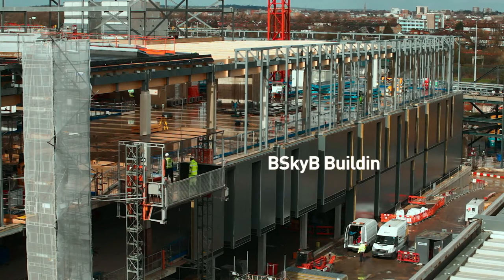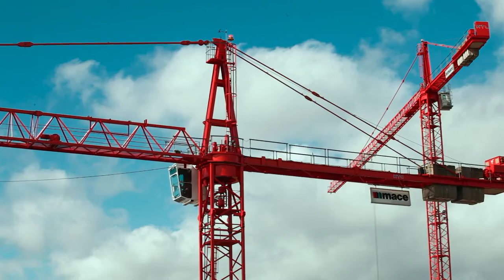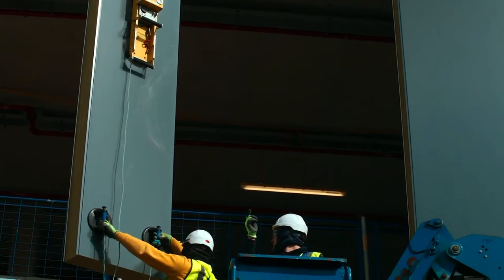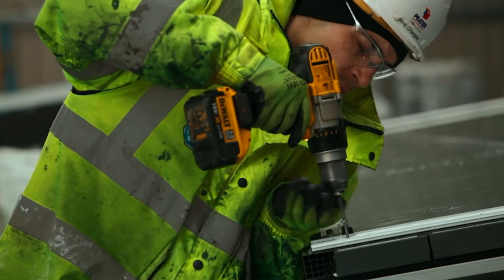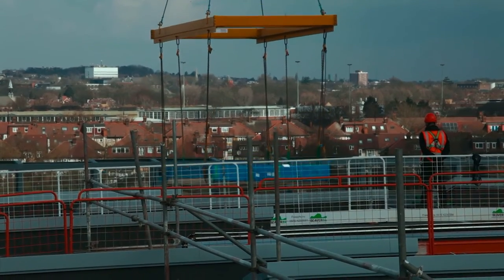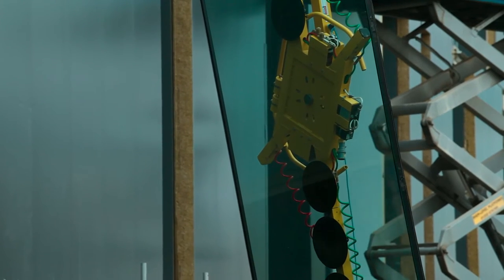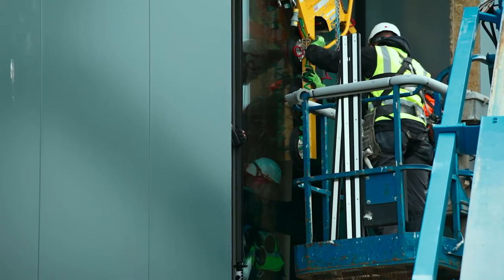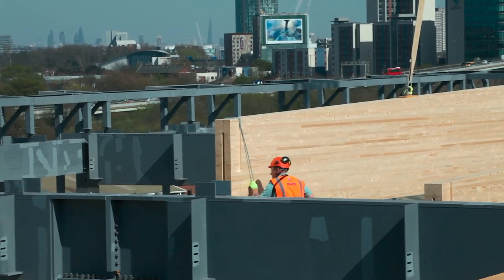Prater BSkyB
Prater is playing an integral role in the UK's largest glue laminated timber project.